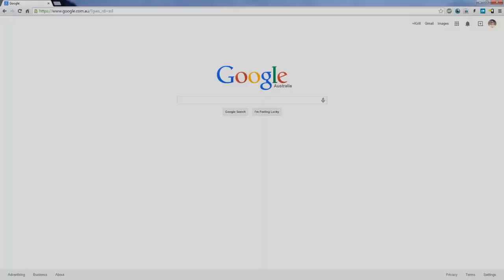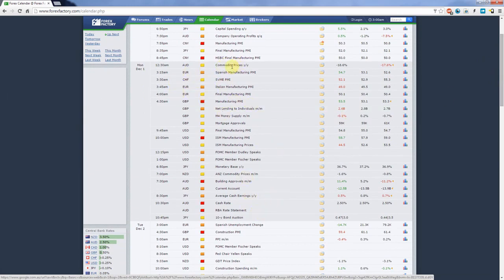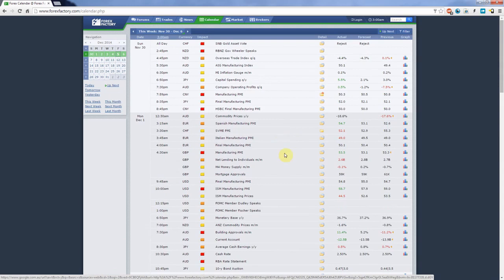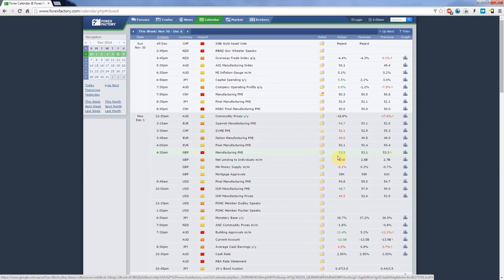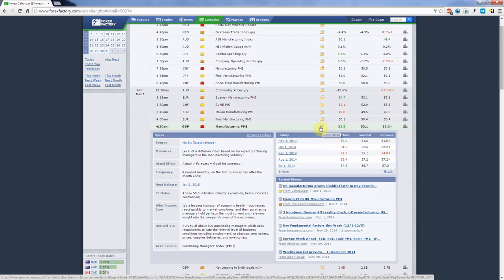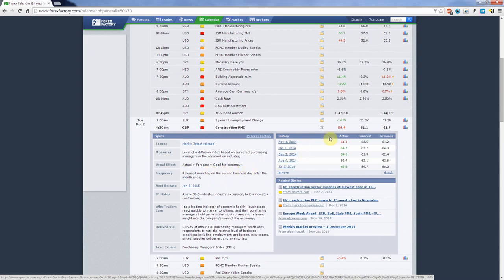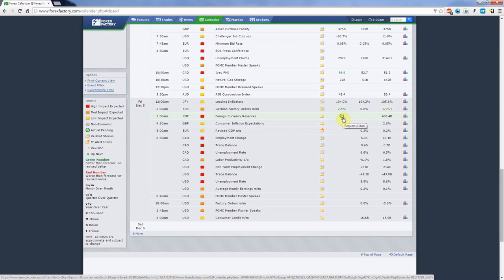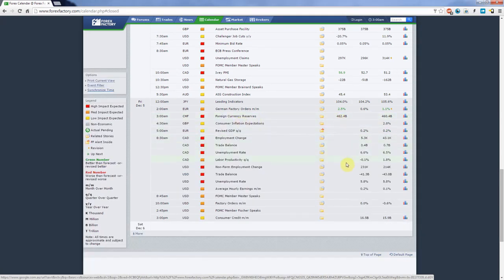Fundamental Analysis - Part1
Fundamental analysts study anything that can affect the security's value, from macroeconomic factors such as the state of the economy and industry conditions to microeconomics factors like the effectiveness of the company's management.